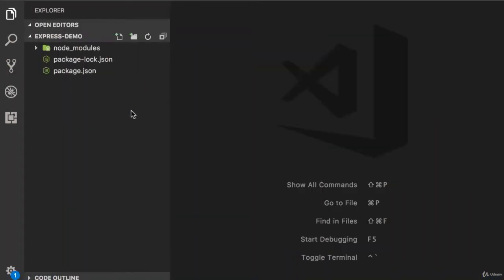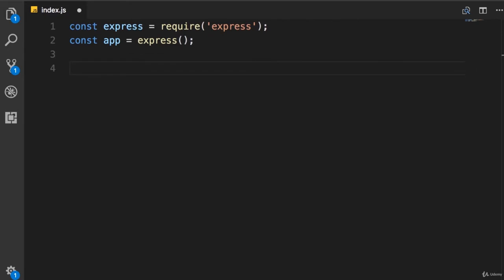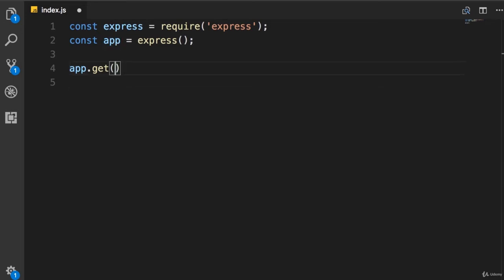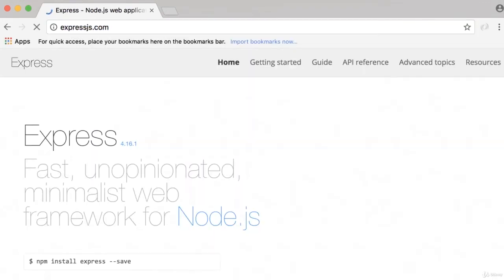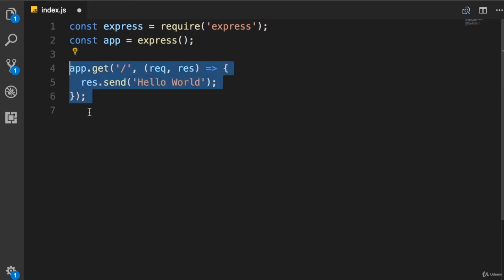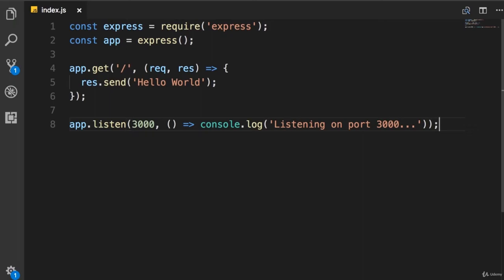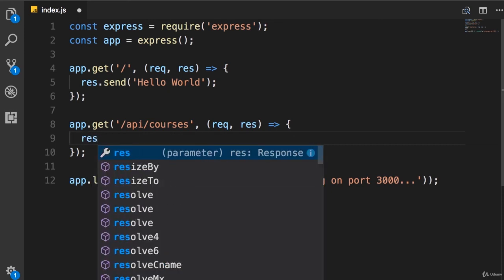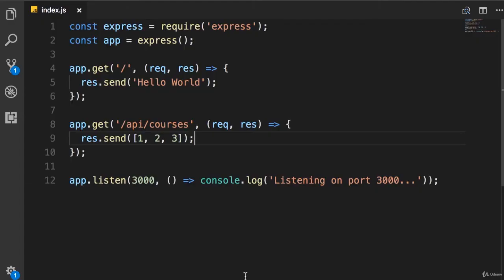044 Building Your First Web Server